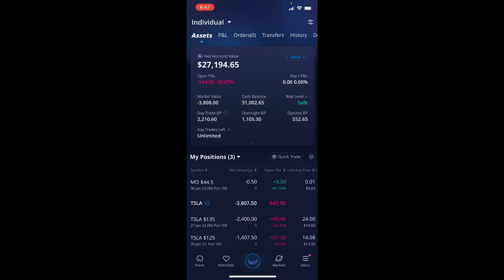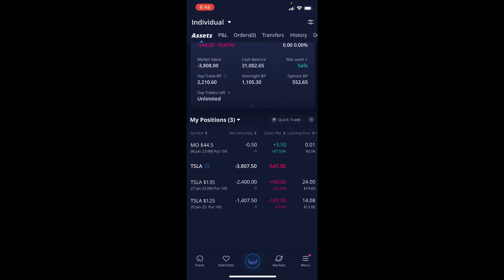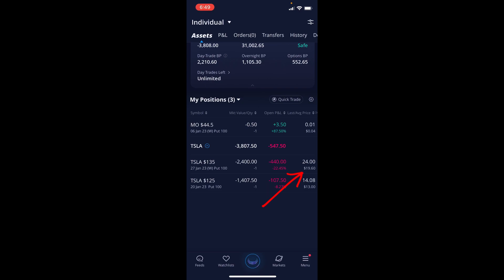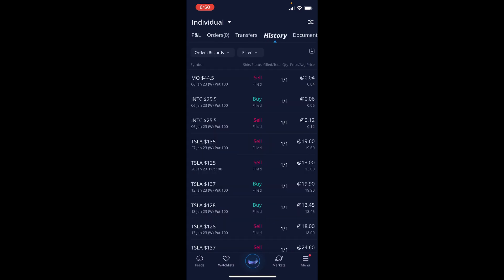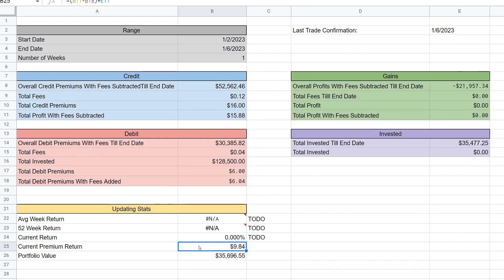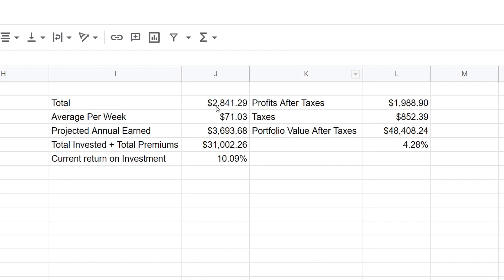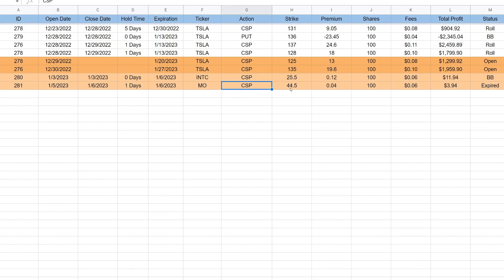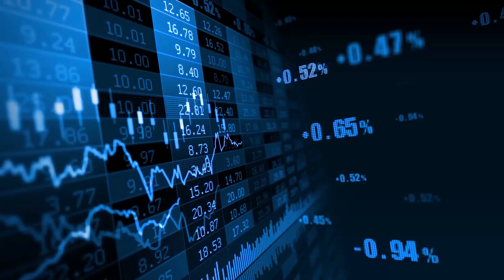Trying Out Weekly Intel Cash Secured Puts This Week | Webull Option Adventures EP.104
I ended up trying out weekly Intel cash secured puts this week in the Webull Option Adventures Portfolio.
I'll go over all of the trades that I did this past week.

What's up everybody, this is Investing Sensei here to bring you episode 104 of the Webull Options Adventures.
We will be doing the wheel strategy selling options on the Webull brokerage.

In this update I show you how the portfolio is still generating weekly income (small amount) even though the portfolio is still down massively.
Let's continue to still generate that weekly income that could eventually replace your 9-5 job :)

I'm currently down on my investment by 10.09% which needs some work to even reach our goal of being able to generate $1k per week on average (Right now it's not consistent).

So let's see how long it takes.

Useful Links:
Link to setting up upcoming dividends in Google Sheets: